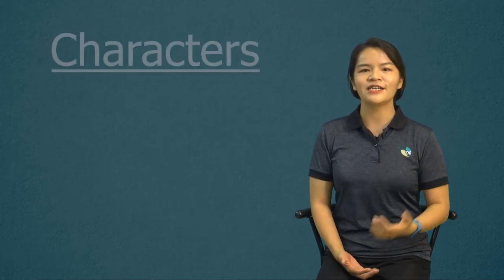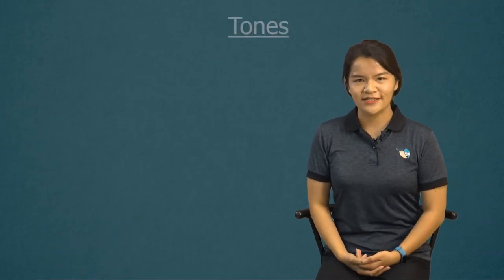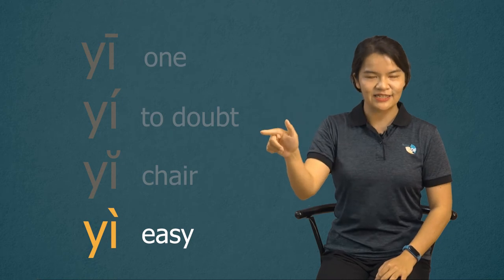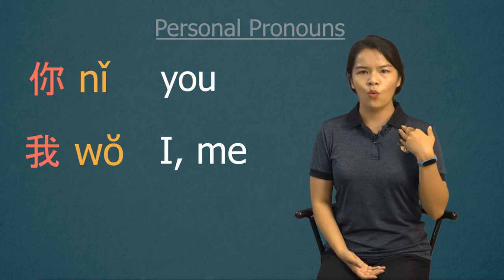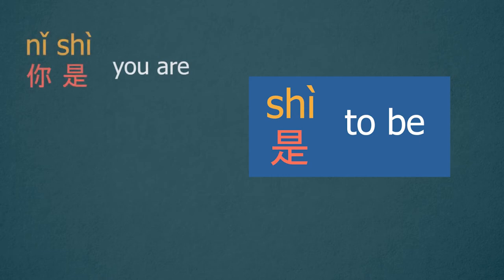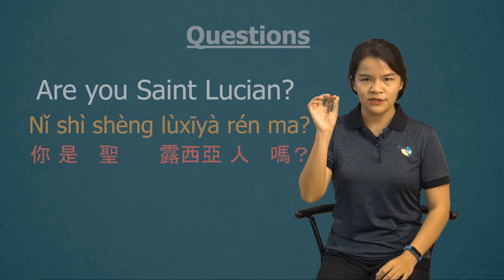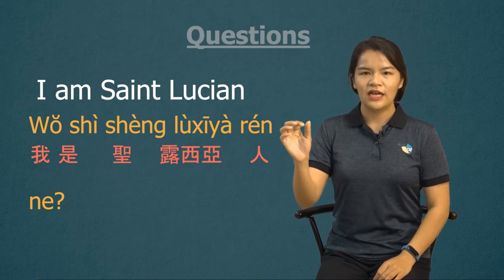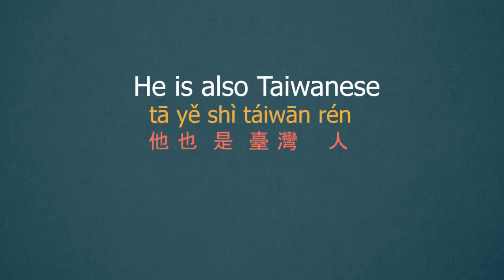Fun Mandarin (Ep. 1) - Learn about characters, tones, pronouns and asking questions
Fun Mandarin (Ep. 1)
This episode teaches about characters, tones, pronouns and asking questions.
The Mandarin learning programme is a collaboration between the Republic of China (Taiwan), the Taiwan Technical Mission, and the Government Information Service of Saint Lucia.